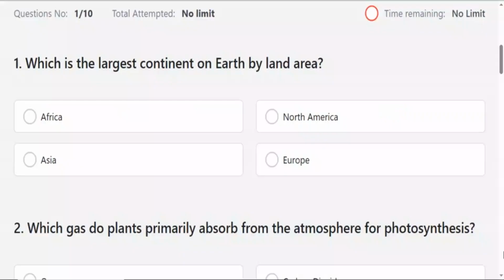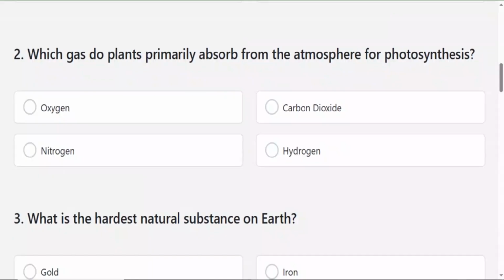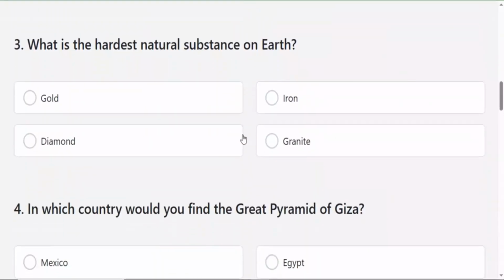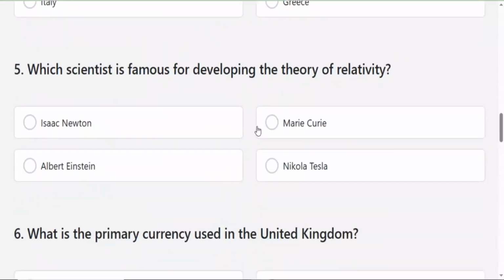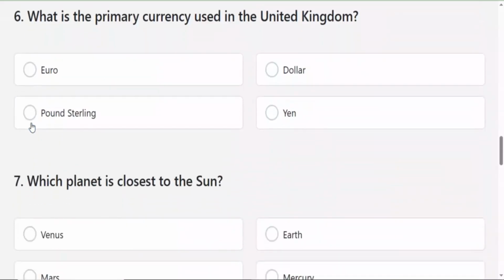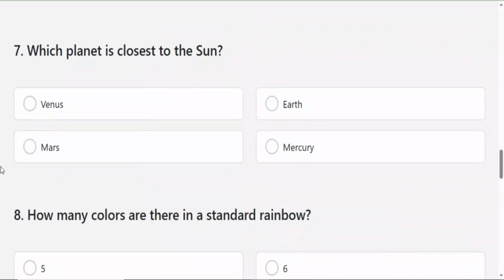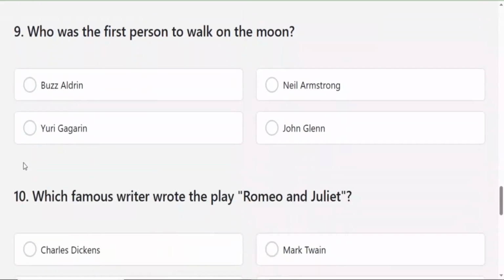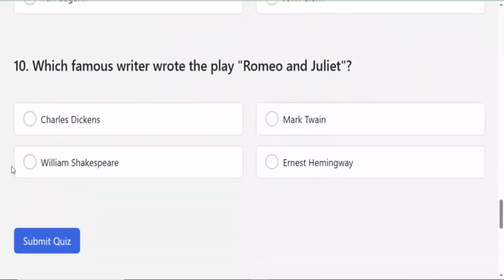Only Geniuses Can Score 100% on This General Knowledge Quiz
Think you’re a true genius? 🧠✨ Test your brain with this **General Knowledge Quiz** that only the smartest viewers can score 100% on!

This challenging quiz is packed with **tricky general knowledge questions** covering history, science, geography, logic, and everyday facts. Each question is designed to test your intelligence, memory, and critical thinking skills. Can you answer them all correctly without checking Google?

* Tough general knowledge questions
* Fun and brain-boosting quiz format
* Questions suitable for all ages
* Perfect for students, quiz lovers, and competitive minds

📊 Challenge your friends and family and see who scores the highest. Don’t forget to **comment your score** below and let us know if you managed to get 100%!

🔔 New quizzes uploaded regularly. Stay sharp, stay smart!